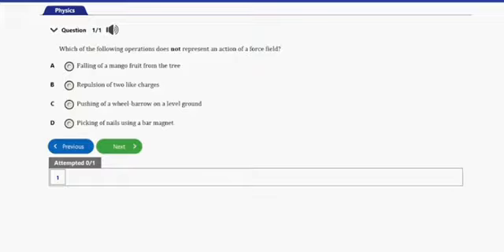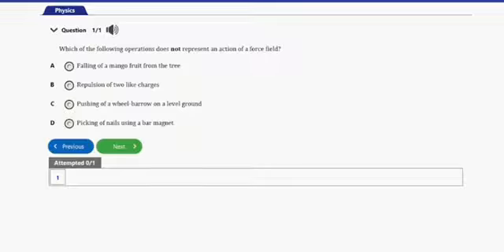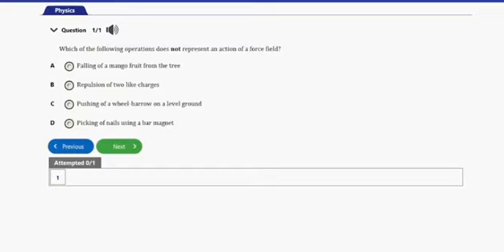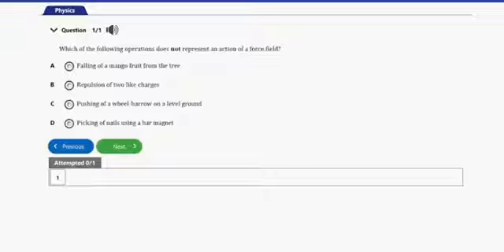NEET Physics 2026 Likely MCQ/PYQ On Force Field Property (One Shot In English)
Physics Online Tutorial Likely Questions And Answers On Force Field Property

Force field property is one of the basic problems in NEET physics.

In this NEET physics online class video, I answered these NEET physics questions on force field property

This video is a definite guide to smashing questions on force field property in NEET physics